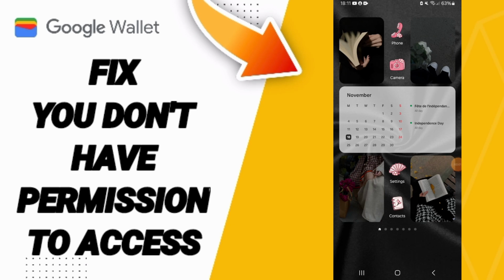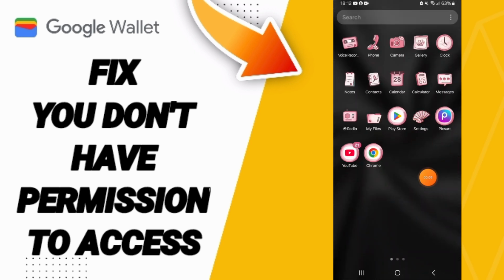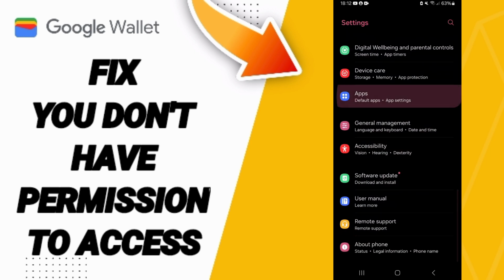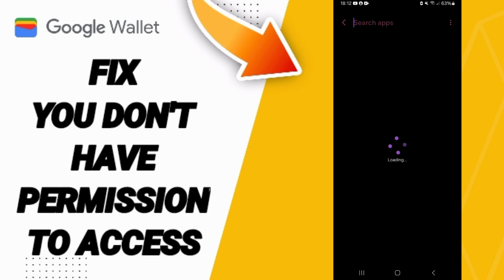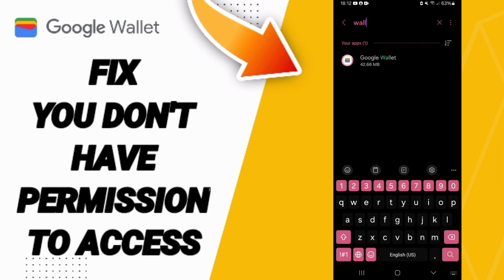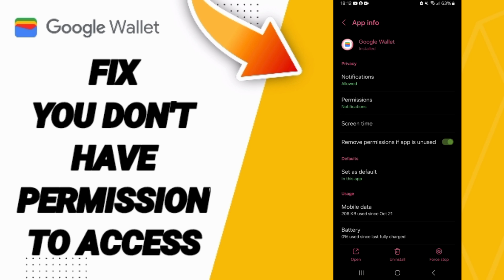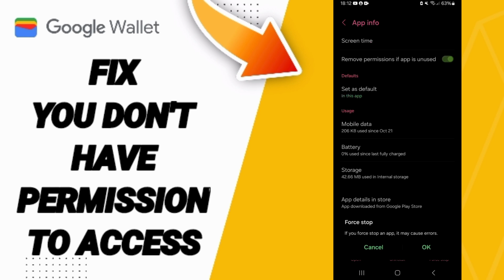How To Fix You Don't Have Permission To Access On Google Wallet App